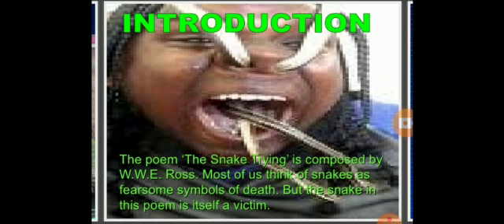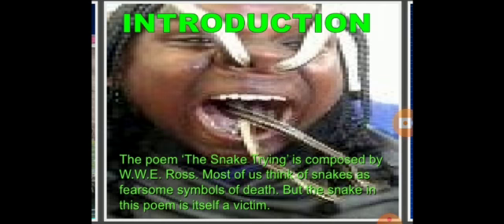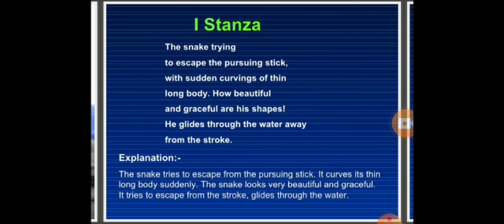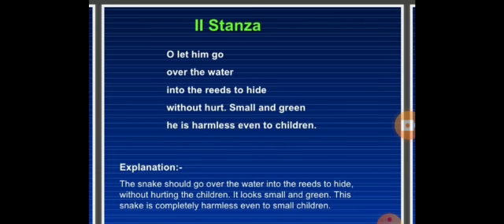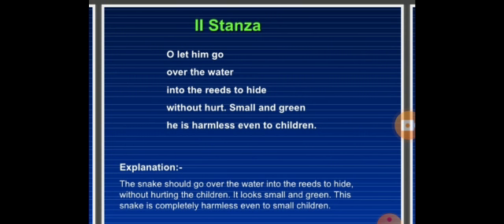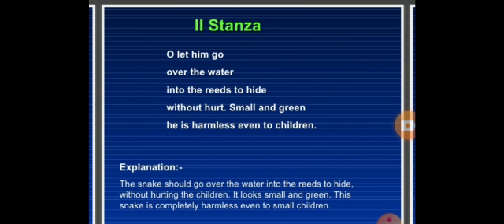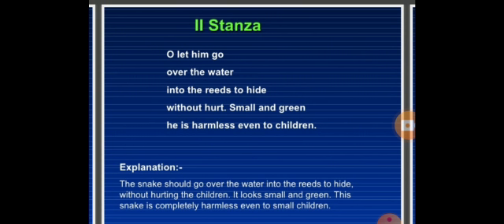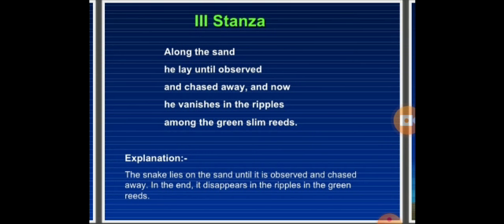Std IX English The Snake Trying Ms Sheetal